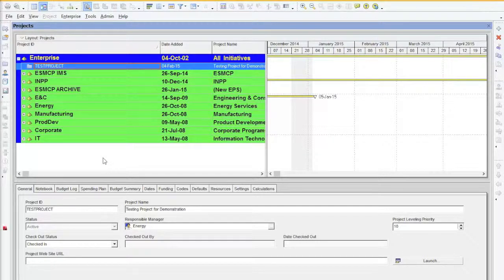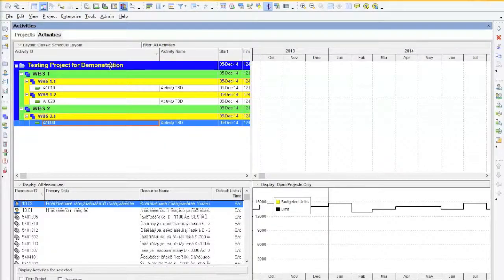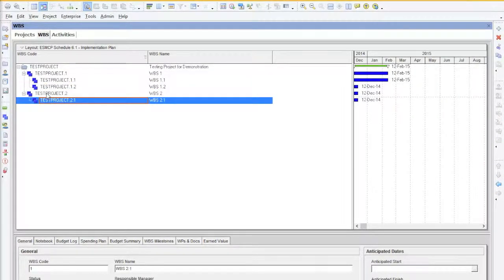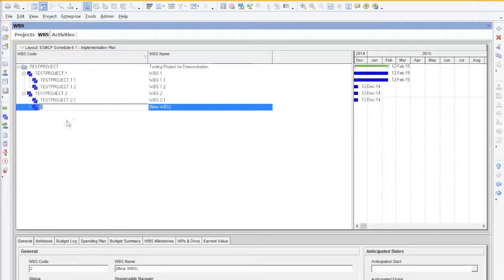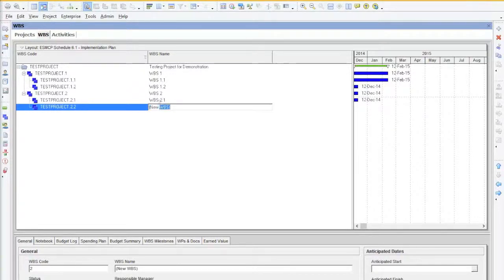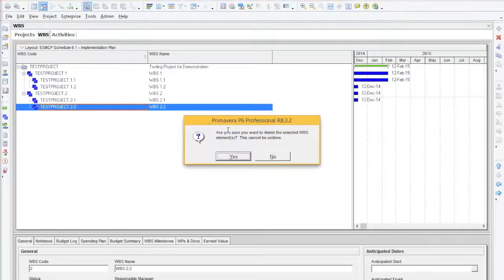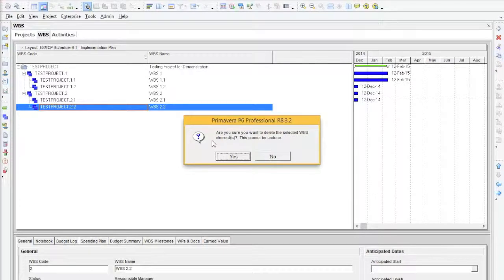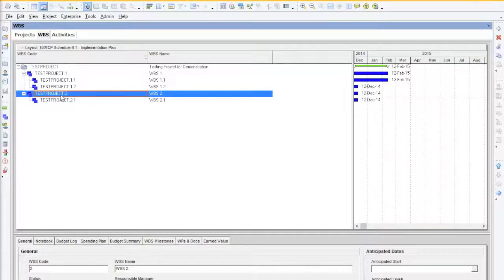Primavera P6 Adding and Deleting a WBS Node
This video tutorial demonstrates the Adding and Deleting a WBS Node in Primavera P6.